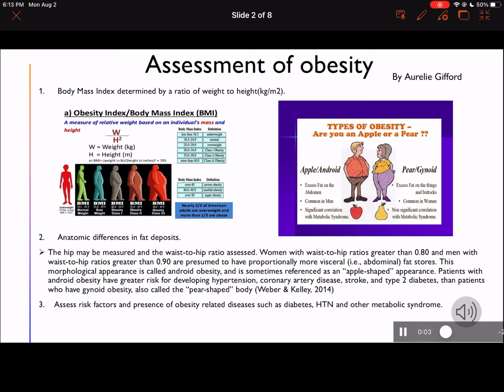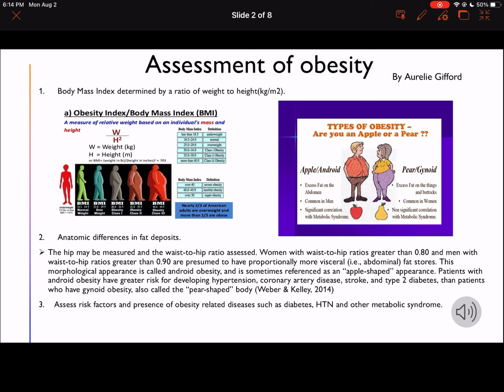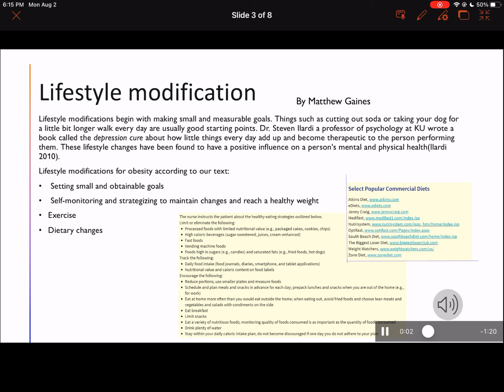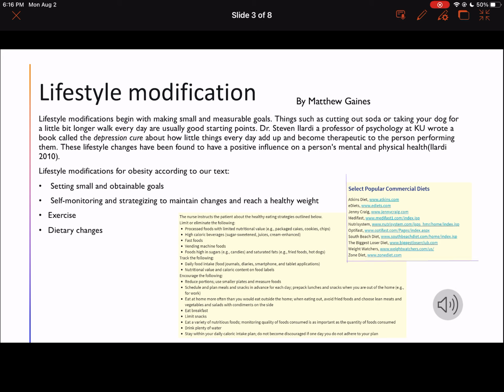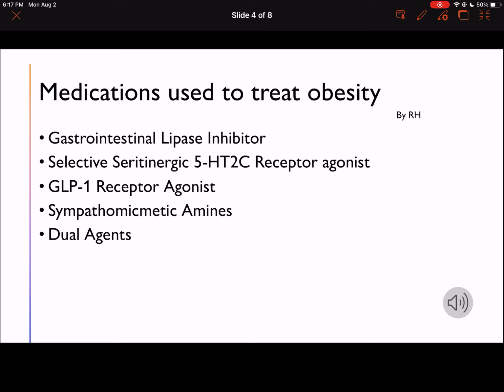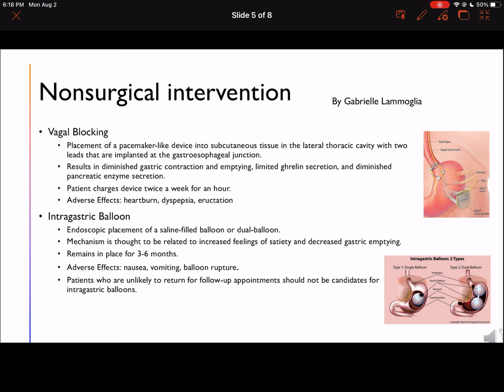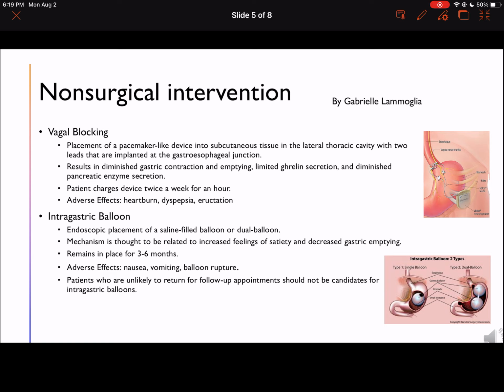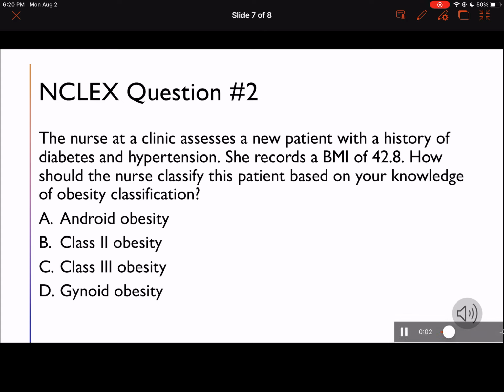August 2, 2021